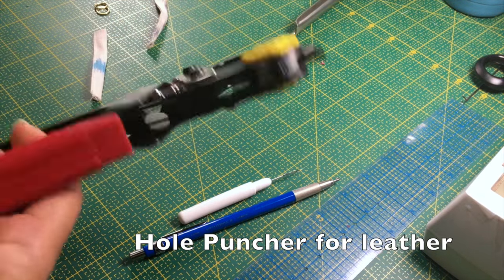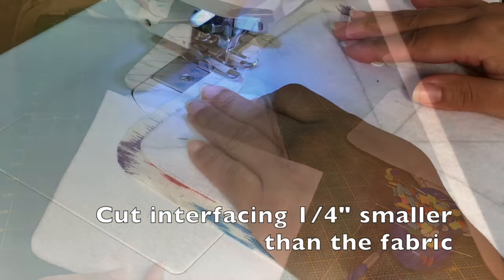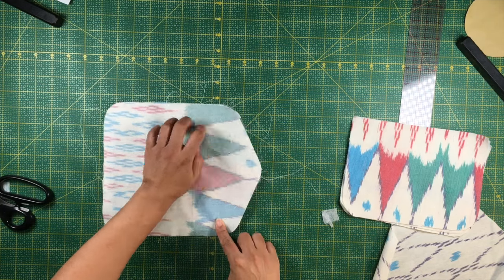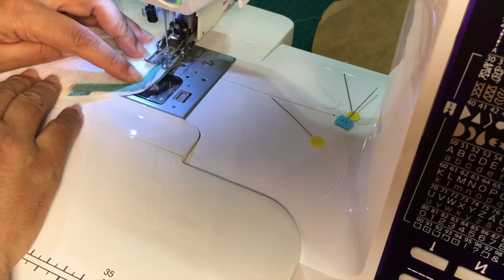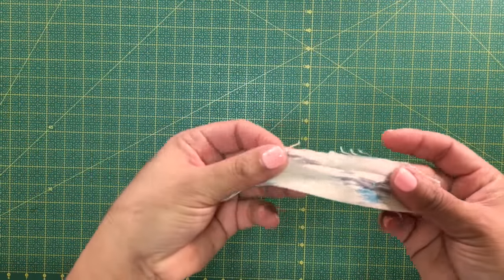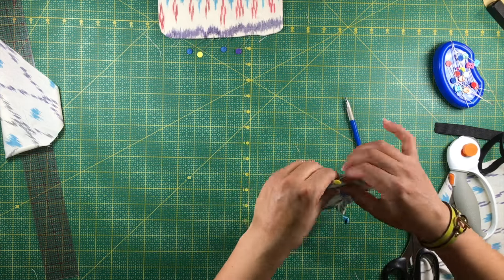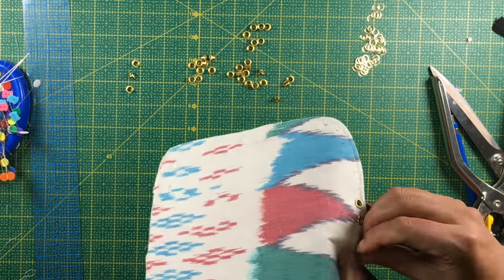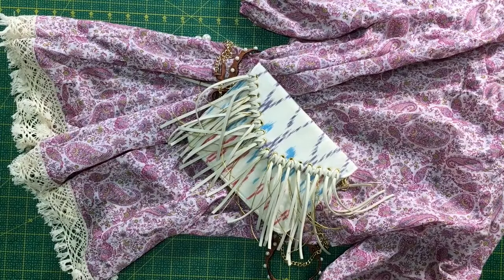Small Fringed Bag Video Tutorial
Small bags are really “in” at the moment and a small fringed bag like this one is particularly fun and easy to make.

A small fringed bag for me represents freedom from the overwhelming amount of things I end up carrying around inside my normal bag.  I was in a restaurant recently and my bag fell off the chair and you can imagine all the things that spilled out onto the floor.  How embarrassing!  With a bag of this size, I will only be taking the essentials –which is fine for a night out or lunch with the girls.

A small bag like this is really a key part of anyone’s wardrobe.  This pattern will give you the choice of making a clutch or to hang it over your shoulder so you have some flexibility.